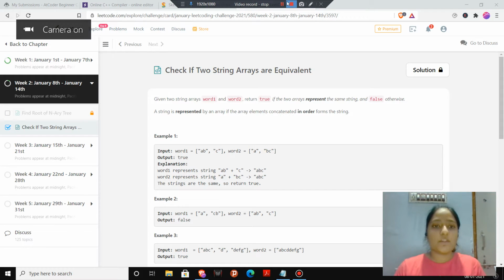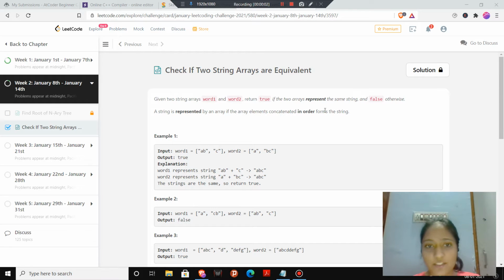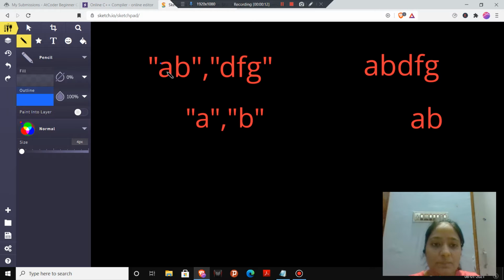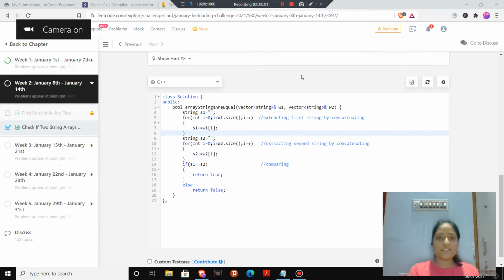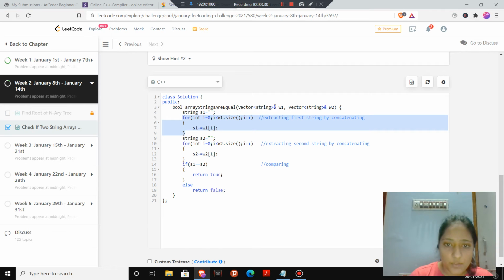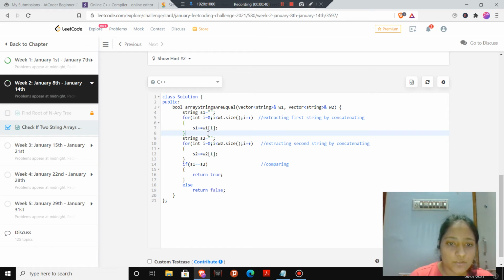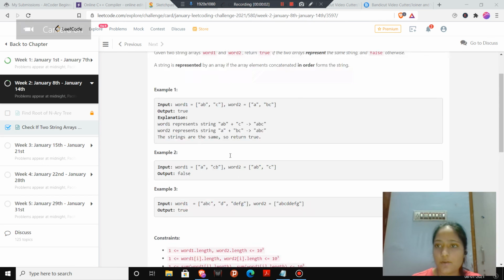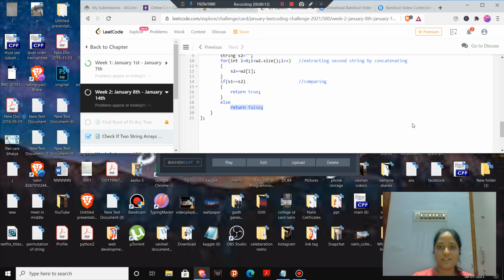Check If Two String Arrays are Equivalent| Code | Leetcode | January Leetcoding Challenge | Day 8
Simple and brief explaination of both approach and code.